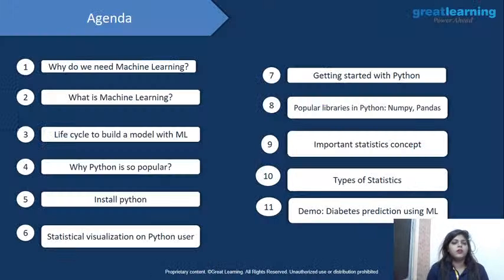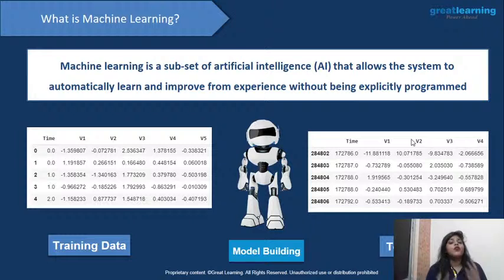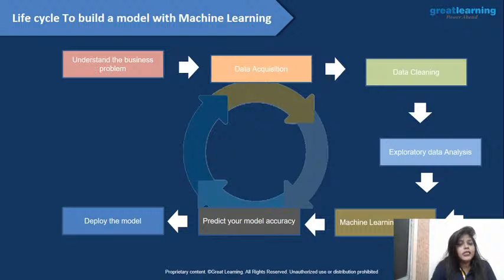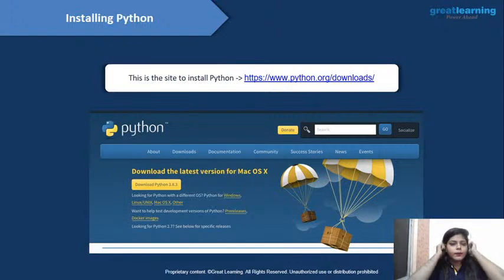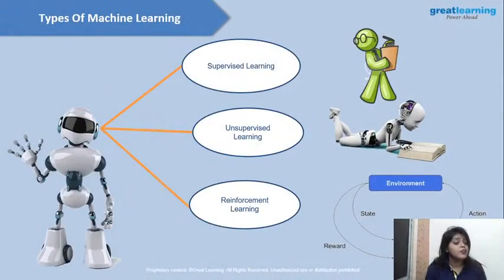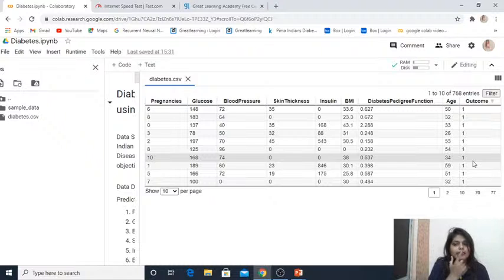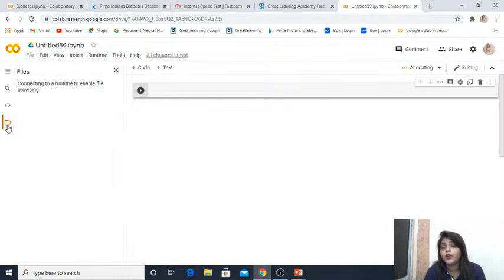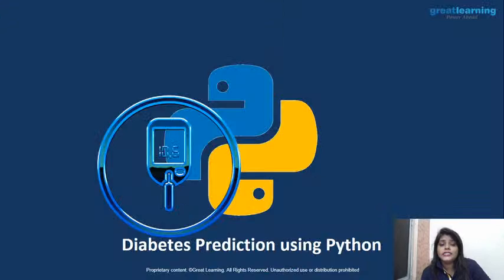Machine Learning Basics | Machine Learning for Beginners | Great Learning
Great Learning brings you this live session on ' Getting Started with Machine Learning'. In this session, you will be working on an end-to-end case study to understand the different stages of Model building using Machine Learing concept. This will deal with 'data manipulation' with pandas ,Numpy and  'data visualization' with Matplotlib and Seaborn libraries with the Diabetes dataset. After Data manipulation and Data visualization, Exploratory data analysis will be performed  and then a  ML model will be built on the Diabetes dataset to create a model/system which can predict the diabetic patients according to the different attributes. You will also learn about the basics of the scikit-learn library to implement the machine learning algorithm.